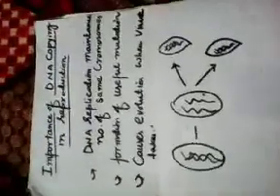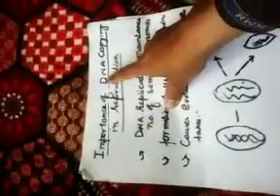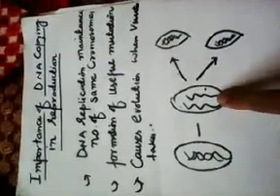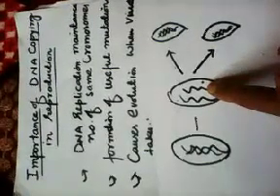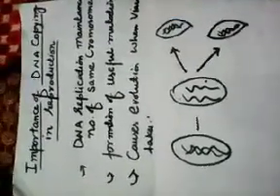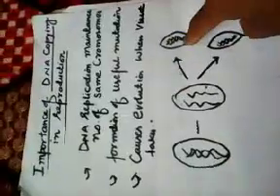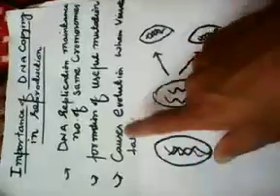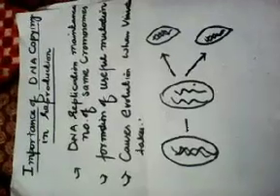DNA importance by Muzafar ahmad